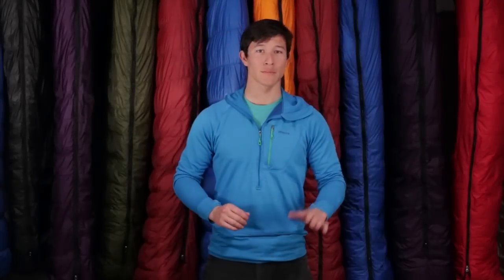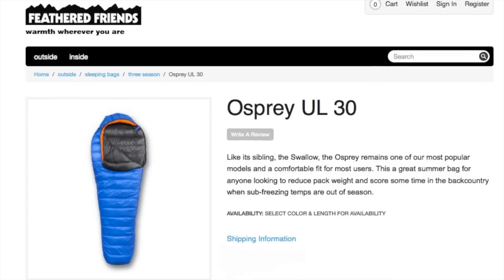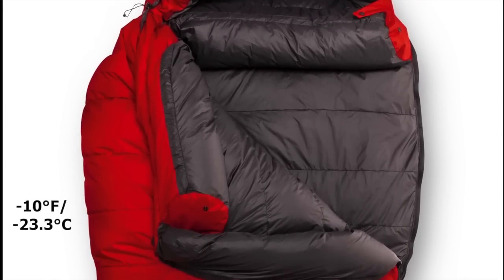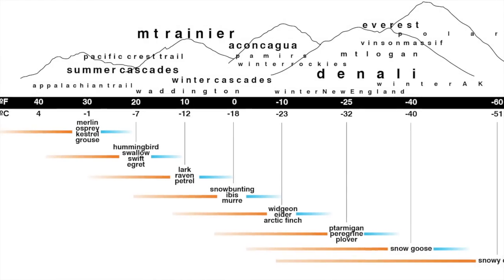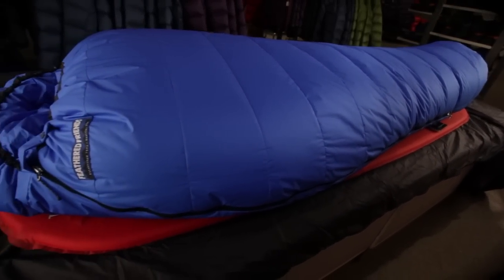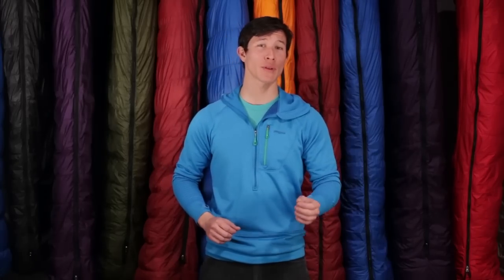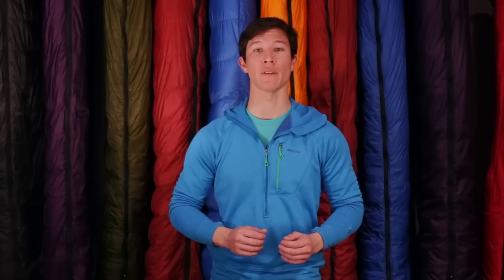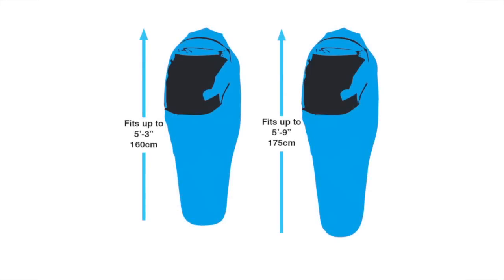Feathered Friends - Down Sleeping Bag Basics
We have over 45 models of down sleeping bags to choose from. Get the basics on what the differences are and what to look for with this introductory video.

Check out the full lineup of down sleeping bags and gear